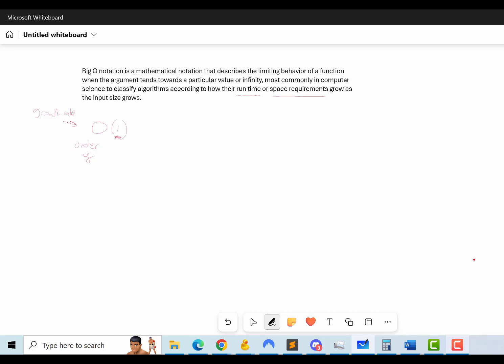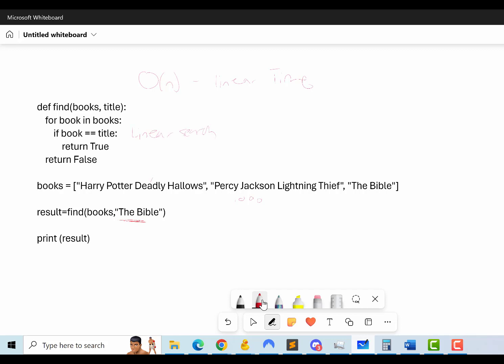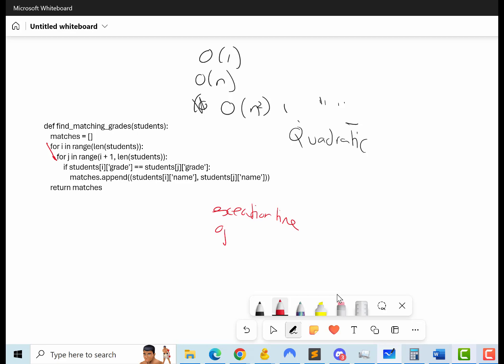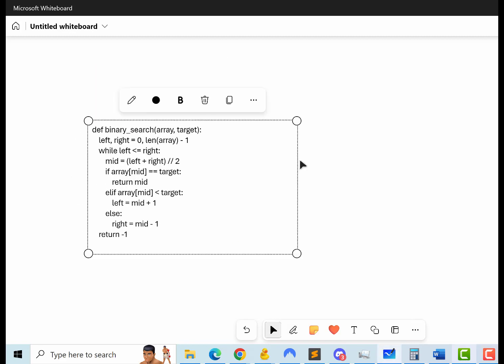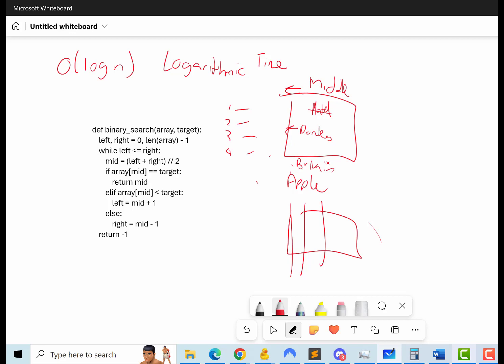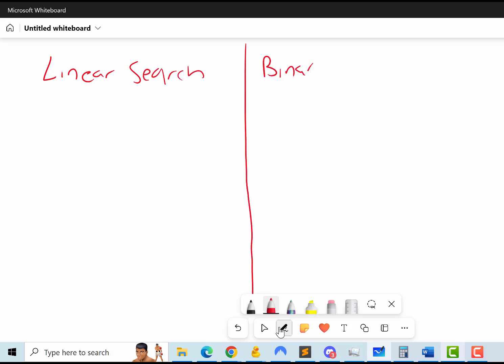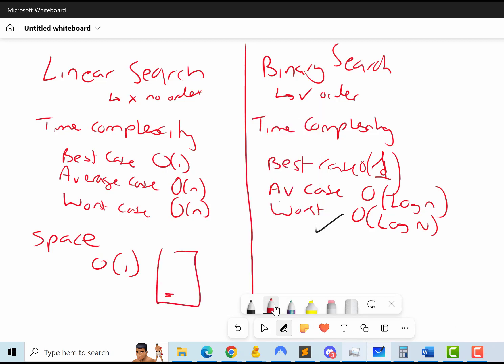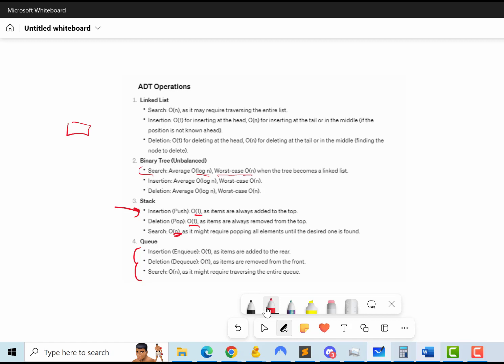Big O Notation